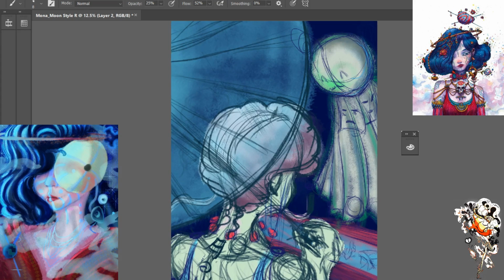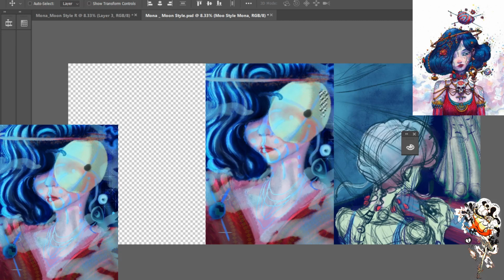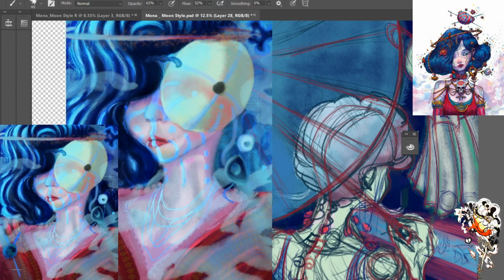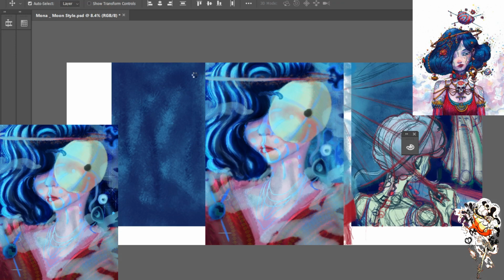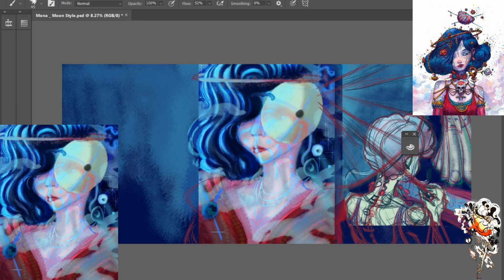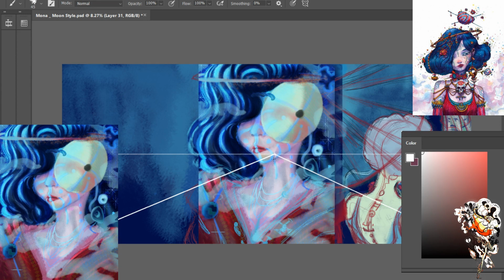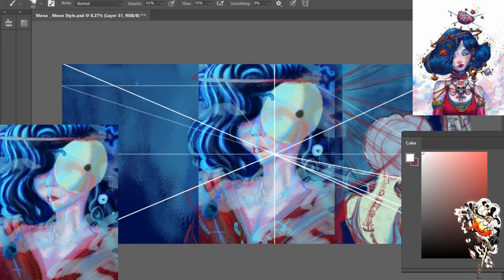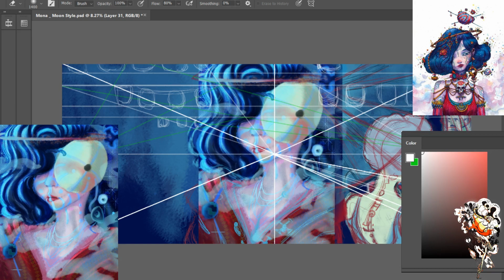Traditional Drawing Techniques in Photoshop part 3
Continuing our study of MOON next stream!

Next stream Mona will continue experimenting with a more traditional style. She finished the first painting in the triptych and started the second last stream.

Leave a comment on YouTube, Instagram or Discord to make suggestions for the third piece!

Love ♥ you all and see you next stream!

Best Wishes!
Monarise!

References:

Imagine FX Issue 172  Create a portrait in mixed media with MOON

Make sure to catch the stream this Saturday @7pm  EST

🎵 Track Info:

Title: Flowers by a[way]
Genre and Mood: Hip Hop & Rap + Calm